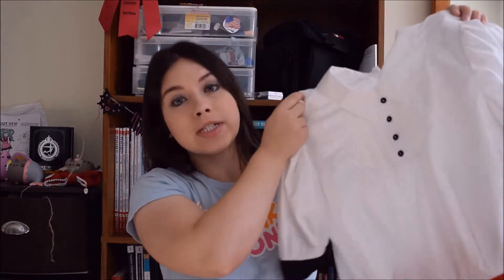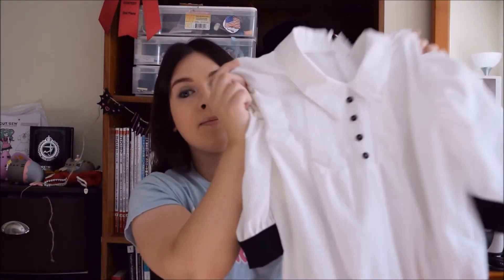Fabric Spotlight: Cotton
Cotton is a plant fiber, however the name is often used interchangeably  to mean fabric woven from cotton.

My Book!